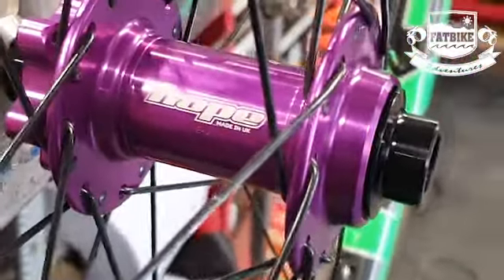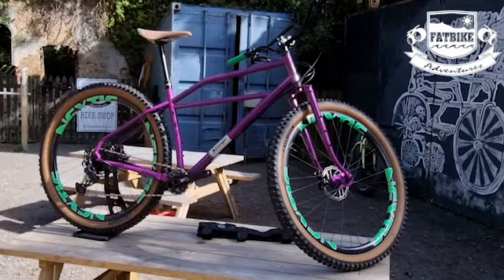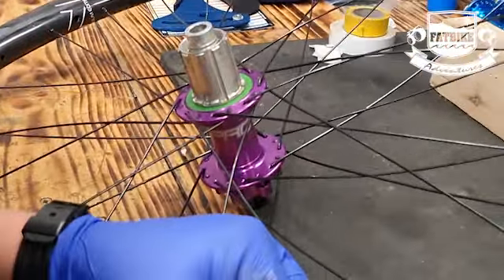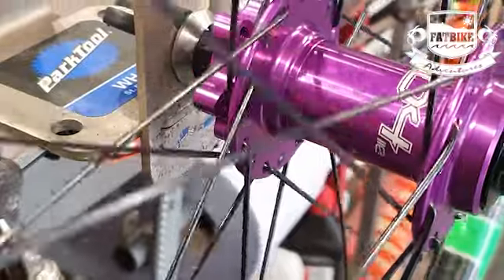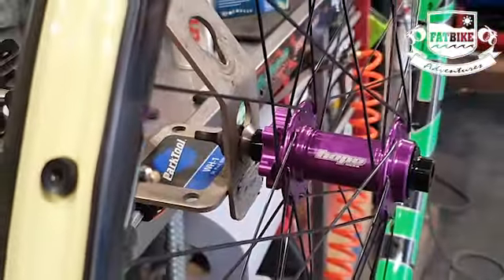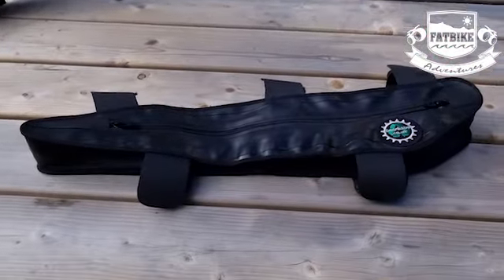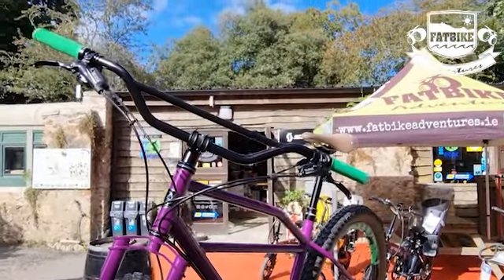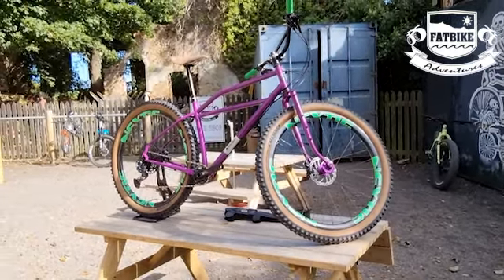Stooge Dirt bomb Bike build 2021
We are excited to breakout the Stooge Dirtbomb for another Bike build. This classic bike looks amazing with its Joker inspired colour scheme. If BATMAN was in pursuit this is the Joker mobile he would use to escape.

This is a big build for us. The Stooge Dirtbomb is one of our favorites so putting it together is a dream for the lads

Fatbike Adventures offer bike sales, servicing, hire and guided tours in Ireland's Ancient East. Adventure by bike has never been better.